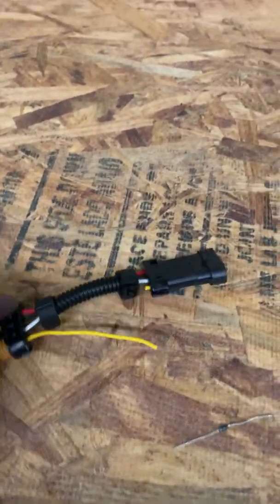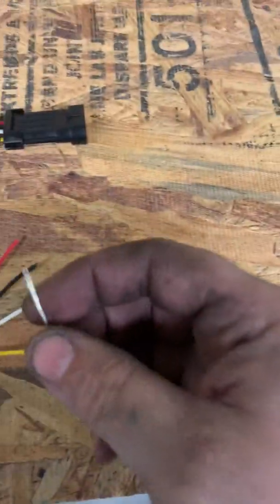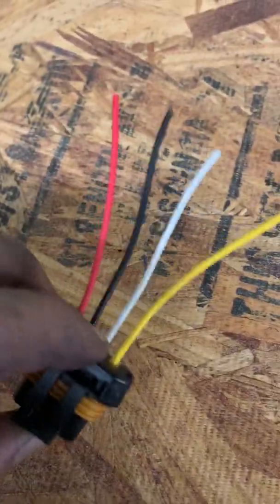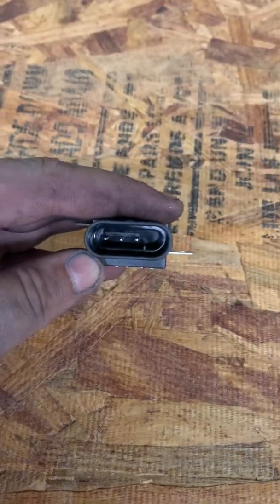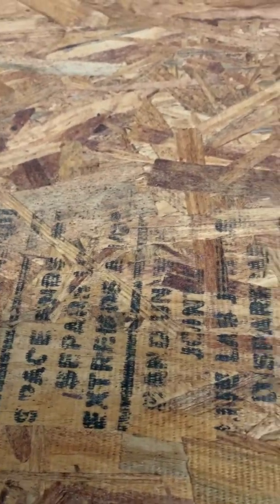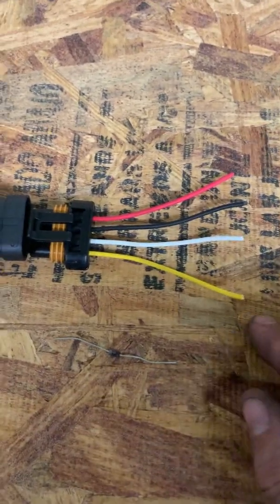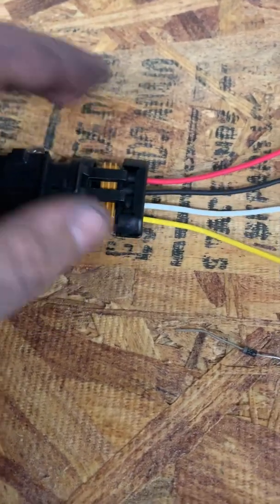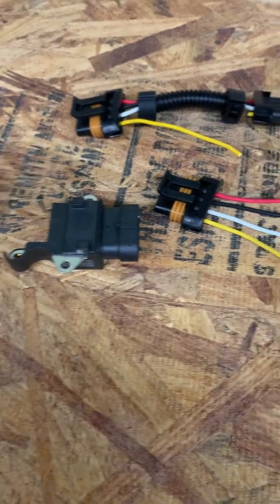Diode voltage increase walkthrough / tutorial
Used for 4 pin GM alternators the 1n4004 diode has been a voltage boosting staple for years. Any questions please ask in the comments, always happy to help!

The S terminal will be labeled on the alternator, you’ll use the line of the diode towards the regulator, and a relay / ignition source to the S terminal wire after the diode.